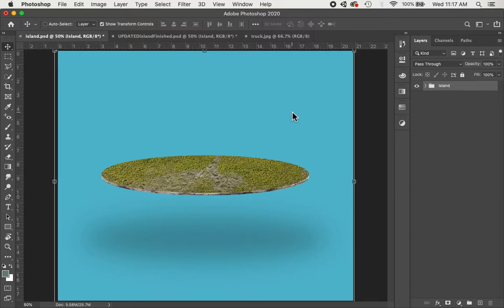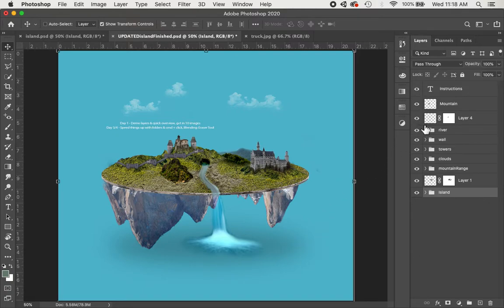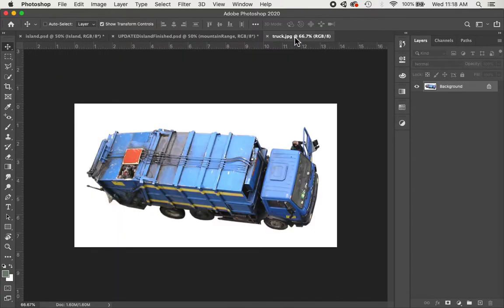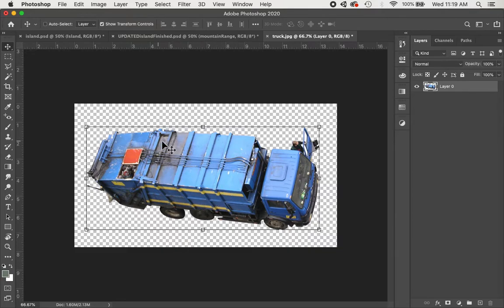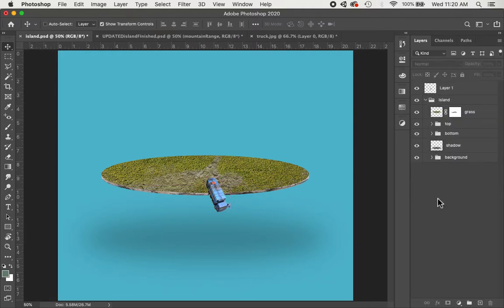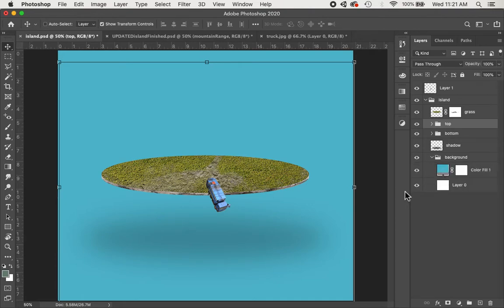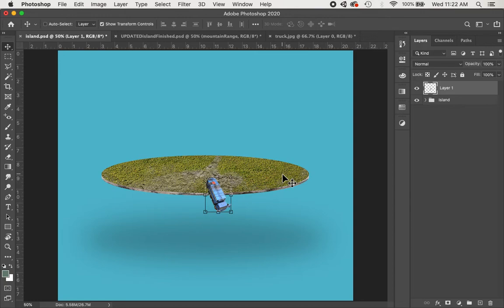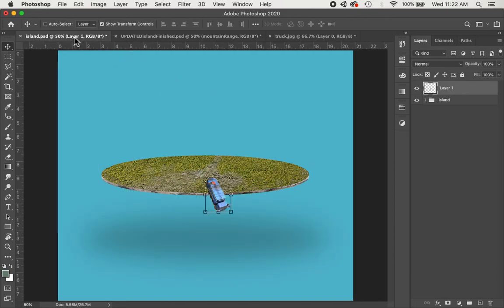Floating Island Tutorial